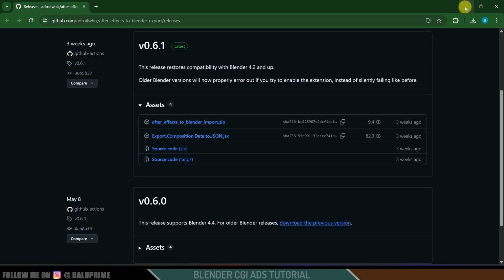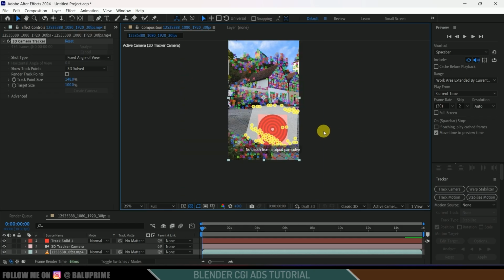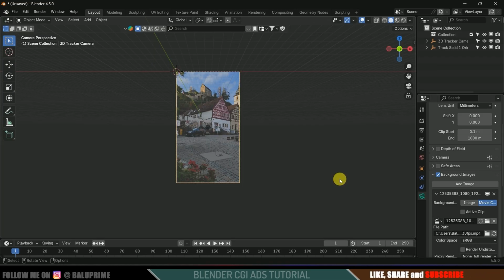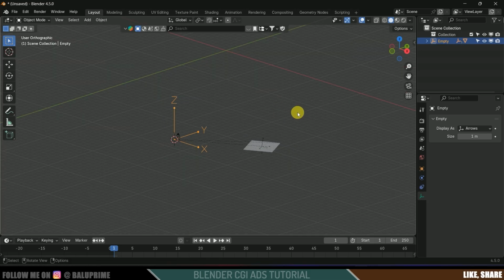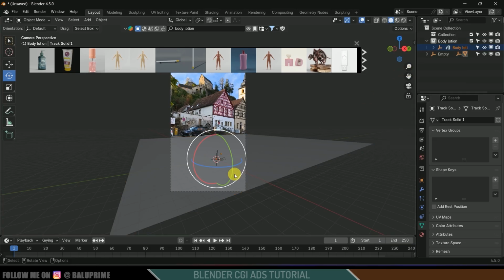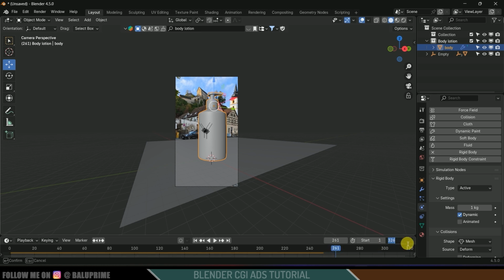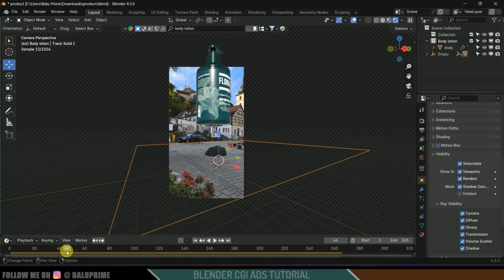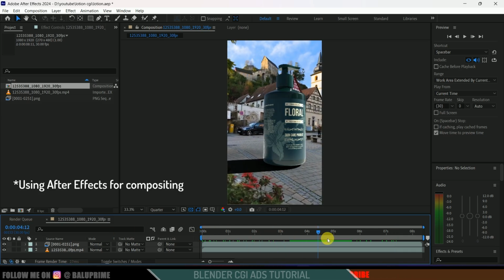Create your first CGI Ad for free | No Paid Addon required | Blender CGI tutorial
In tis tutorial I will show how to Create your first CGI Ad for free | No Paid Addon required...Hope it will be useful.

Blender CGI Ads, Blender VFX